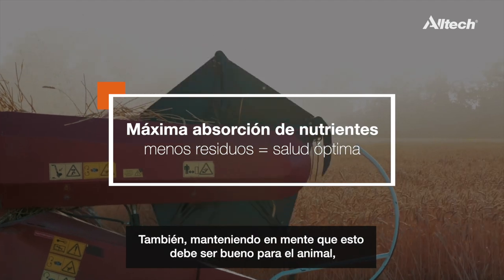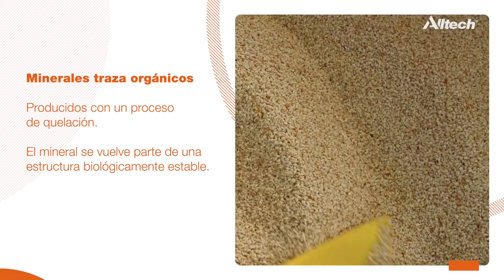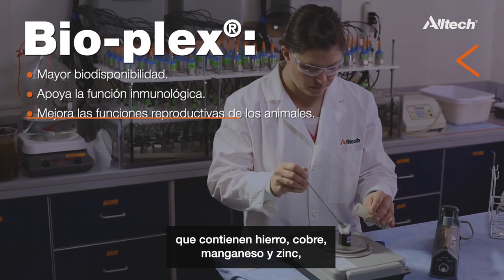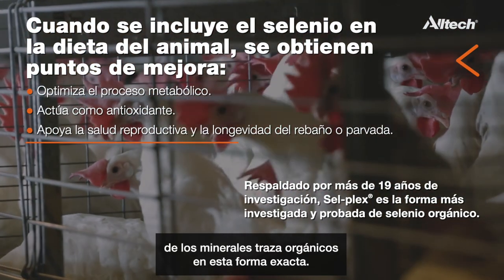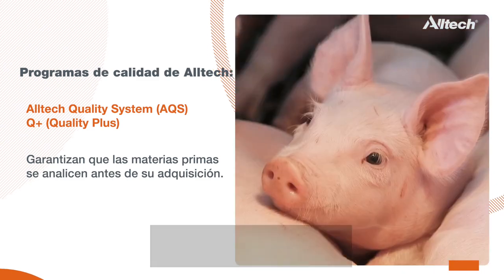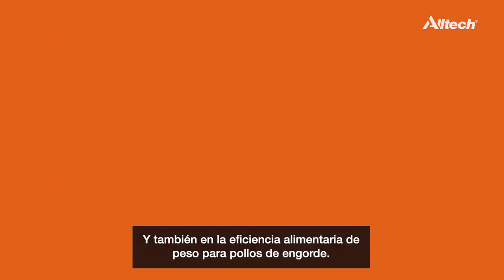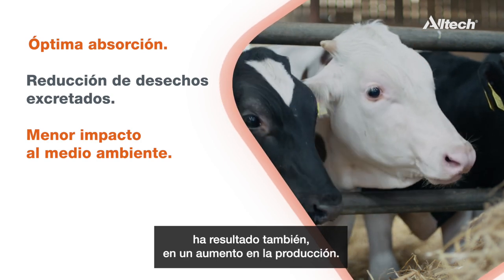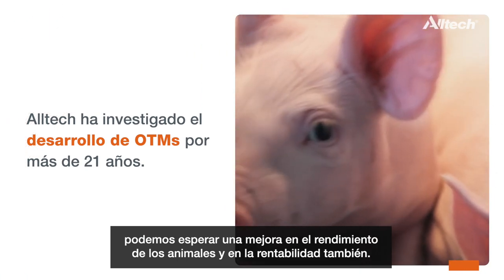Cápsulas Alltech: Programa de manejo de minerales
En esta cápsula, Laurentia VanRensburg nos comparte su experiencia y trabajo en el equipo de manejo de minerales de Alltech, enfocado en cubrir las necesidades nutricionales de las especies de producción.

En esta serie de cápsulas, especialistas de Alltech en cerdos, aves y bovinos, nos muestran aprendizajes, lecciones,  conciencia y herramientas para avanzar hacia un Planeta de Abundancia.

A través de ellas conoceremos a detalle cómo en Alltech podemos sumar herramientas, soluciones e innovación para atender los problemas más recurrentes en las unidades de producción pecuaria, nuestro objetivo: lograr un desempeño competitivo y sustentable.

Laurentia VanRensburg, gerente técnico de minerales de Alltech, habla en esta cápsula sobre la inclusión de minerales de traza orgánicos en la alimentación de los animales de producción, no solo para cubrir las deficiencias nutricionales sino para permitir un desarrollo óptimo aprovechando todo su potencial genético.

El Programa de Nutrición Minerales de Alltech, a través de la tecnología de BIOPLEX® y SEL-PLEX®, se enfoca en asegurar una fácil absorción por parte los cerdos, aves y bovinos, lo que se traduce en un mejor desempeño reproductivo y buena salud.

Conoce los aspectos más relevantes sobre este tema y las soluciones que tenemos para los productores pecuarios en nuestro sitio sobre Nutrición Mineral, donde podrás contactar a nuestros especialistas.